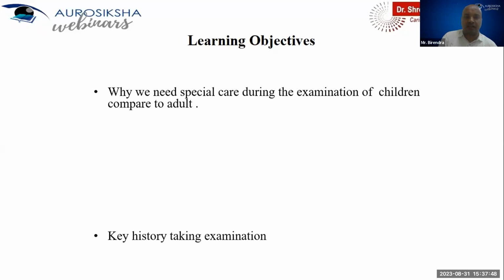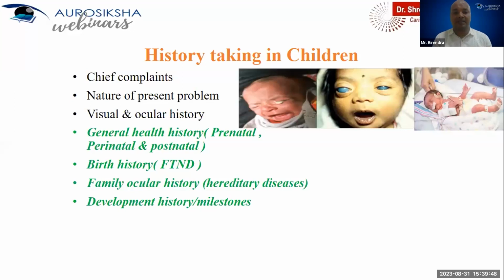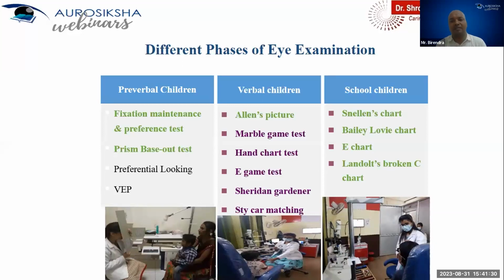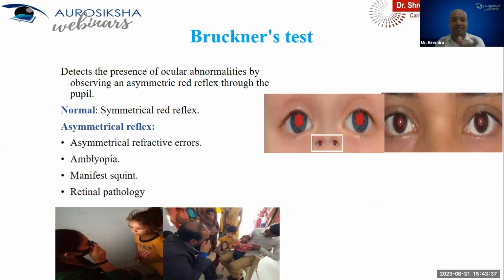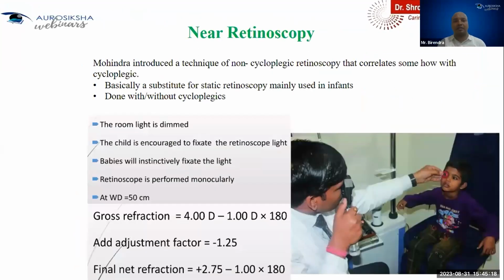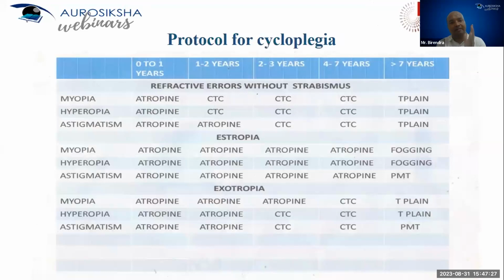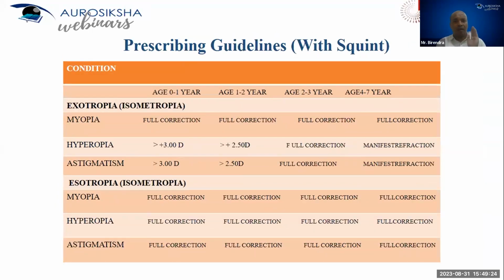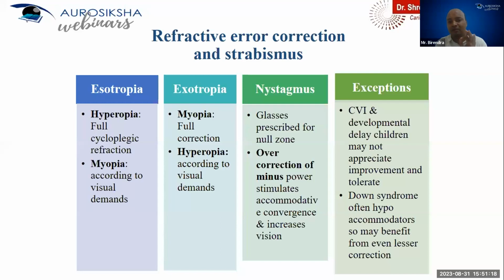Examining children – Mr. Birendra Pratap Singh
This video provides information about assessing vision, eye health, and potential issues to support early detection and appropriate management of visual impairments, ensuring their overall well-being and academic success.